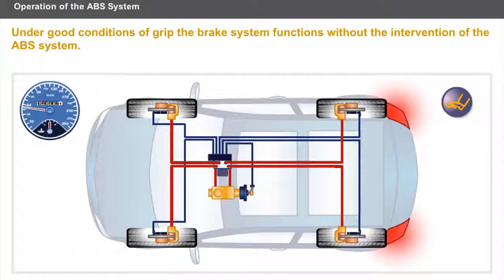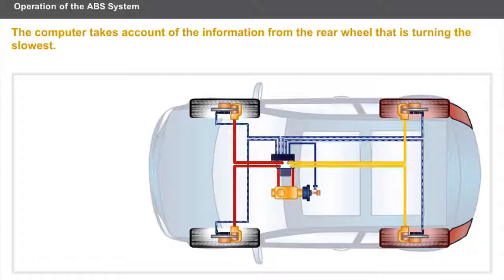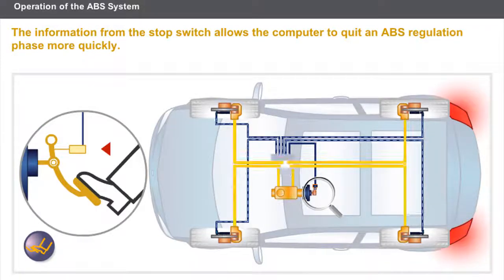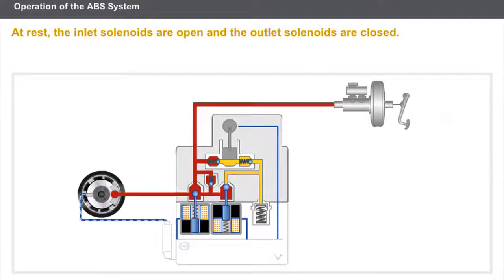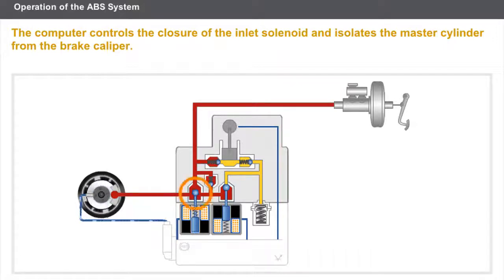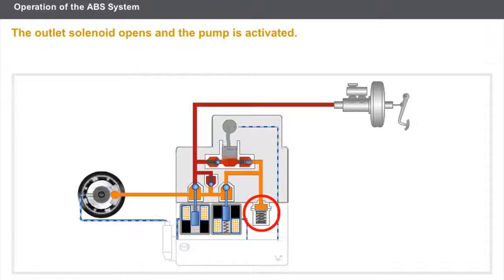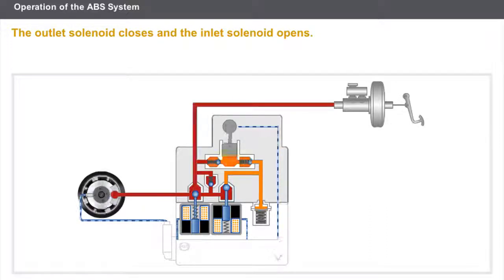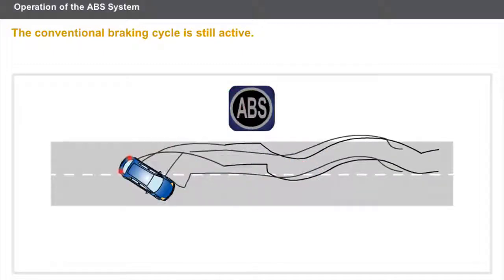Operation of the ABS system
Electronic braking systems
- Operation and repair of an ABS system